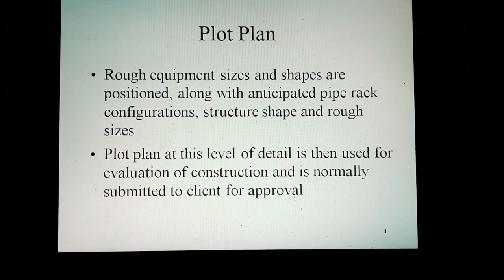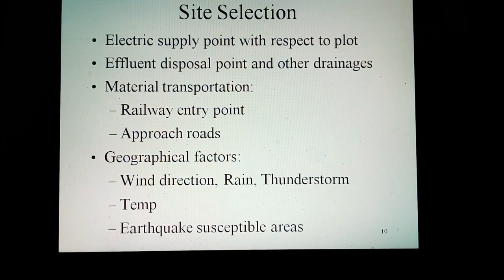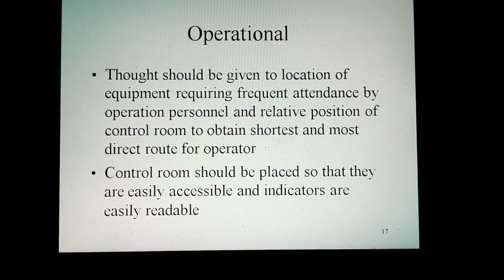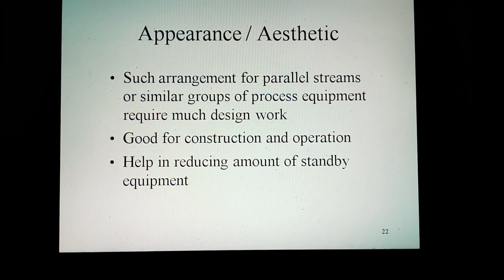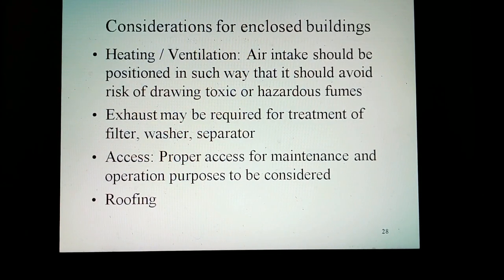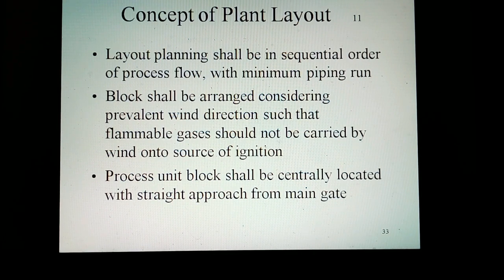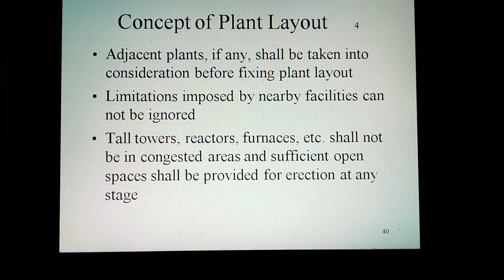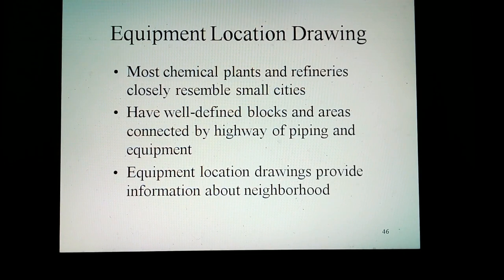Plot Plan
I am Satish Lele. This video is part of my Chemical Process Piping Channel on YouTube. This video is about Plot Plan.